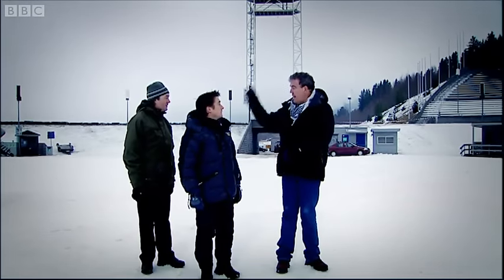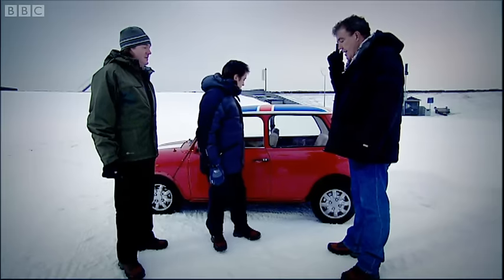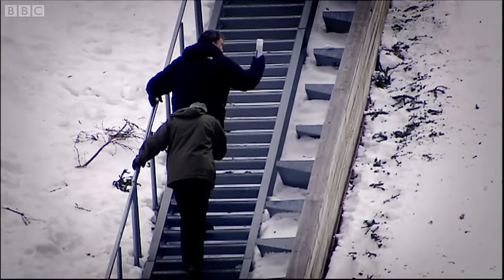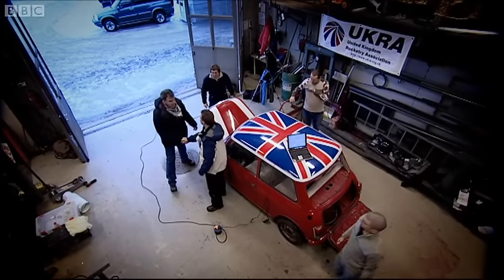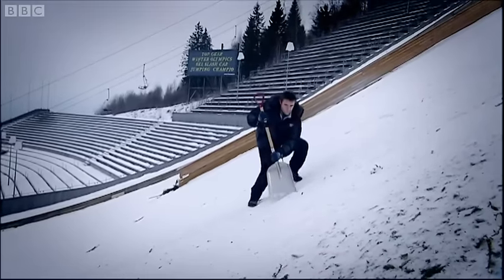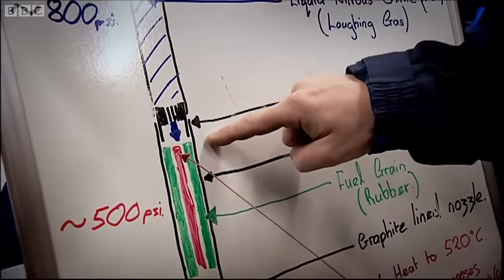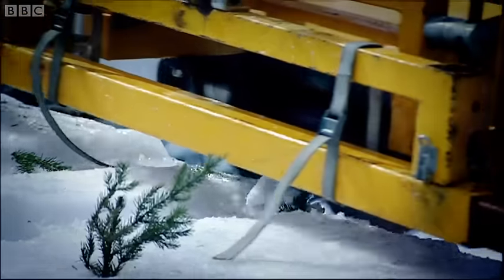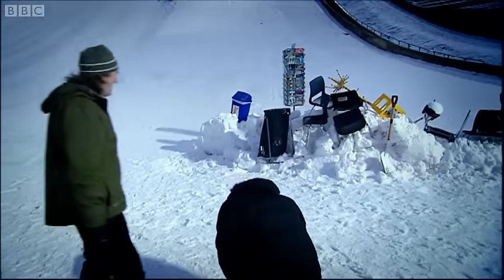Mini Ski Jump | Top Gear Winter Olympics - Part 1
Taken from Top Gear series 7, episode 7. Could a rocket-powered 1986 Mini jump farther than a skier from a downhill slope? The boys decided it was time to find out.